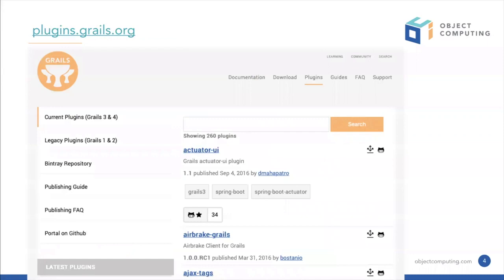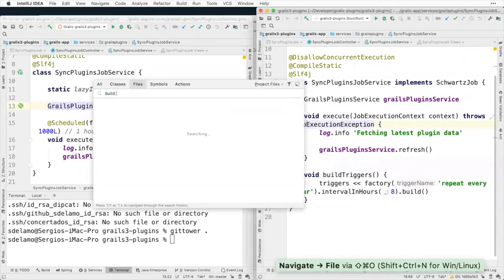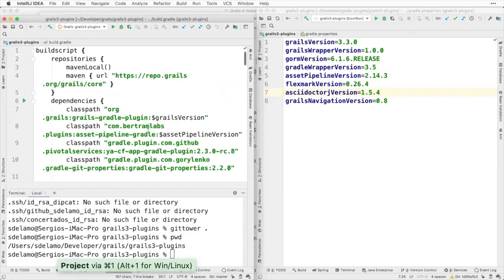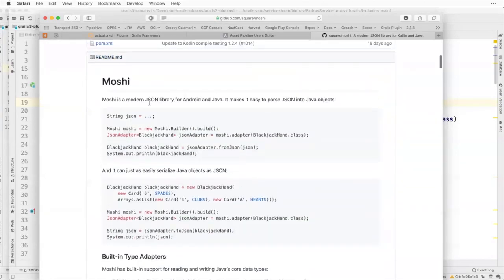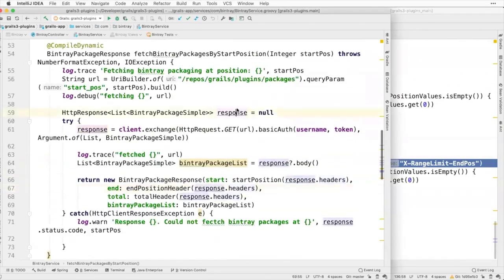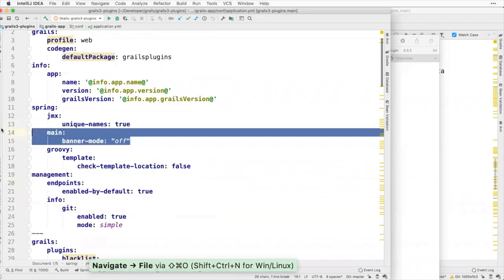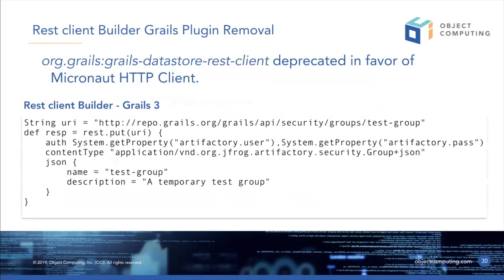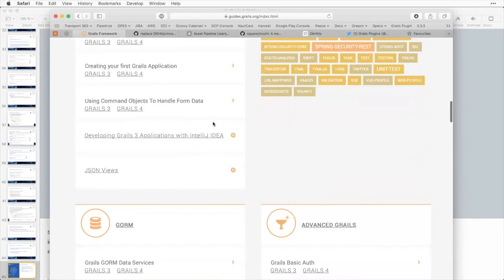Grails 4 Upgrade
Easily upgrade your Grails 3 applications to Grails 4 with this step-by-step demonstration presented by Grails team member, Sergio del Amo Caballero.